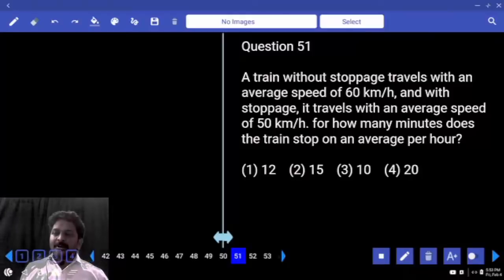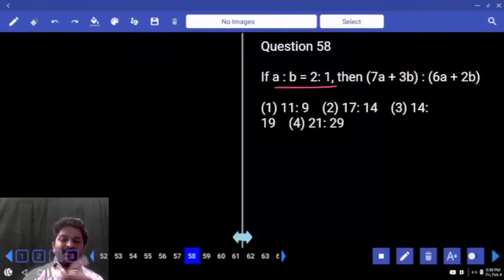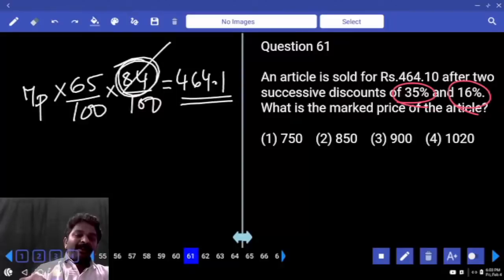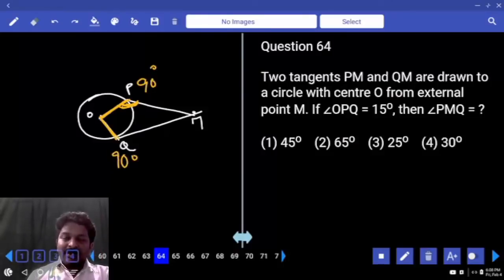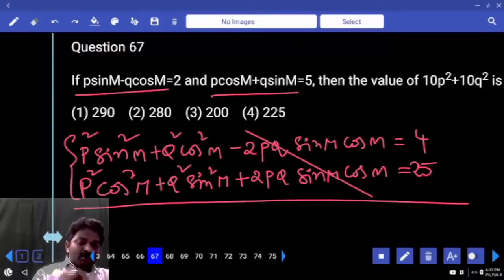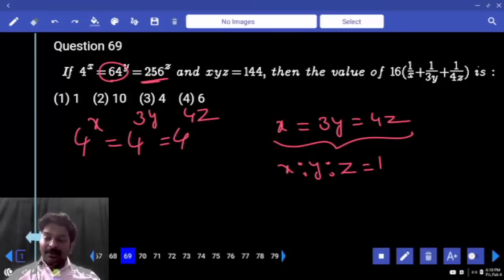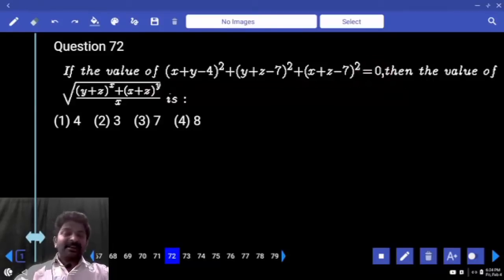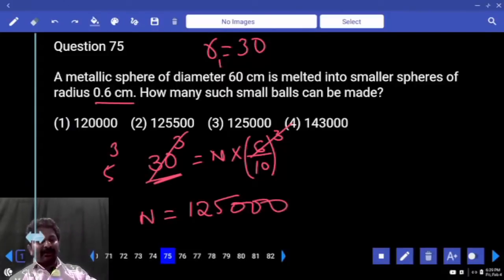SSC CGL 2022 TIER-1 MATHS PRACTICE SET